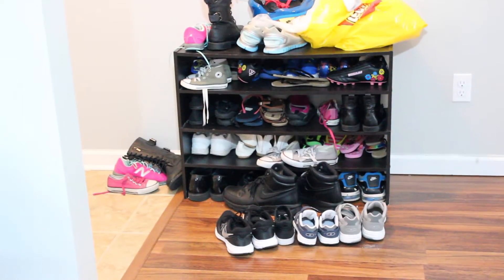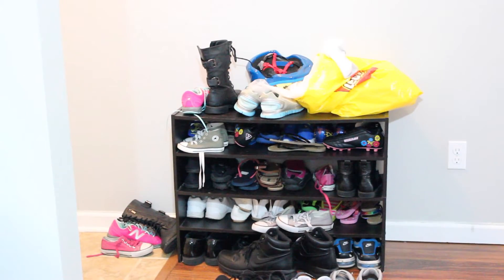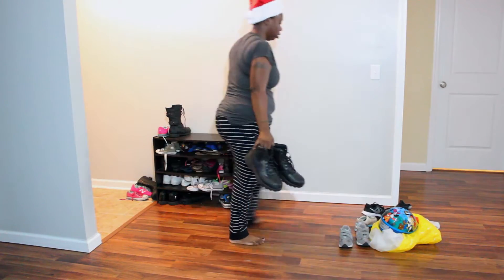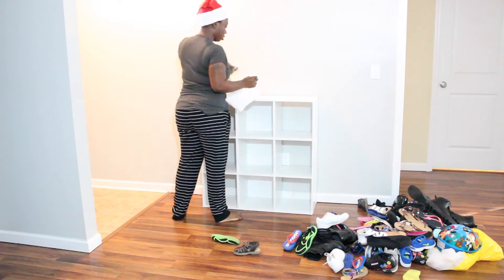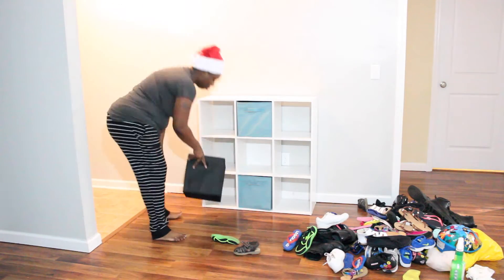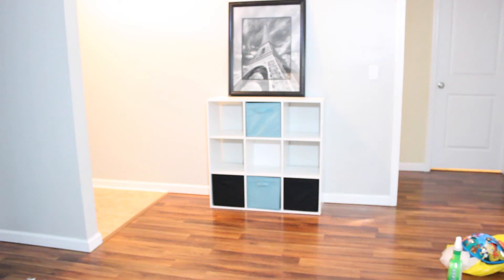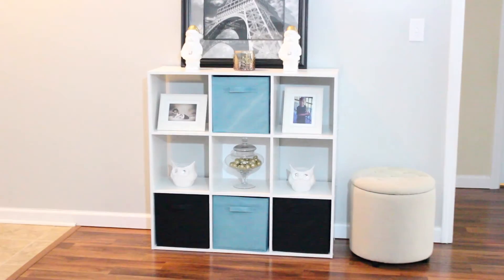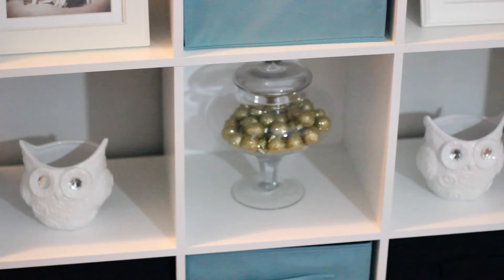How To Reorganize/ Declutter Your Entry Way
An Affordable Way To Organize Your Entry Way! No more Clutter!!!